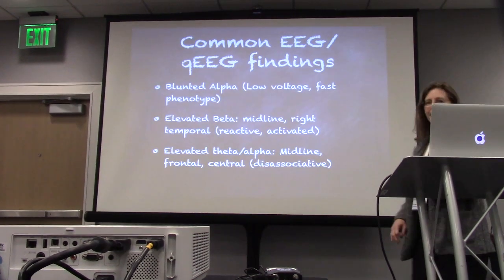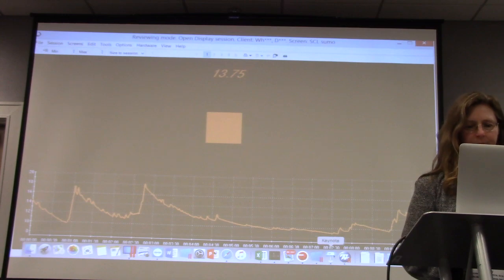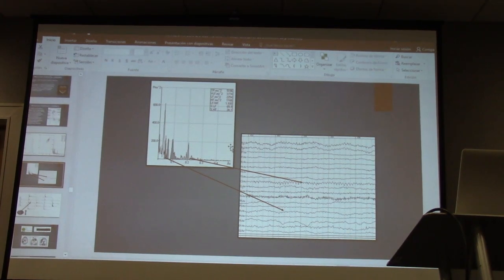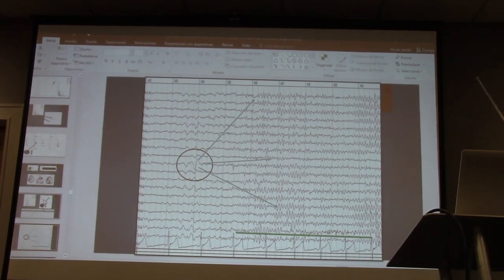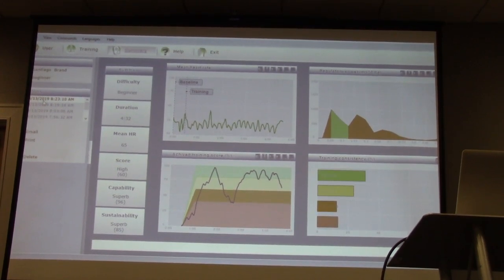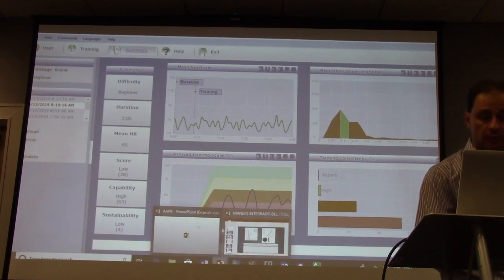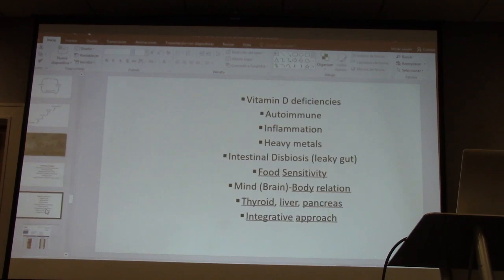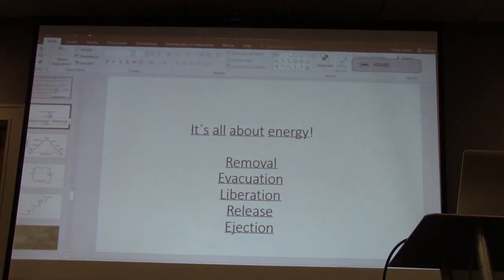TRAUMA TALK PART II | Santiago Brand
Santiago Brand, Director Clínico de Brand Neurofeedback en su conferencia acerca del trauma con Linda Walker en la conferencia de la AAPB en Denver, Colorado, Estados Unidos.